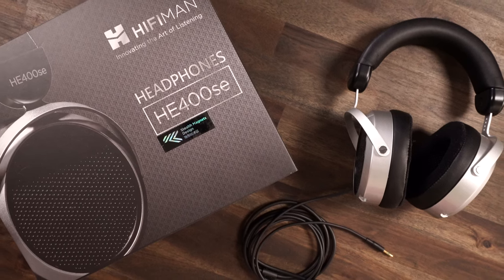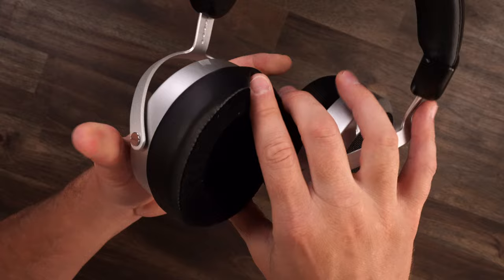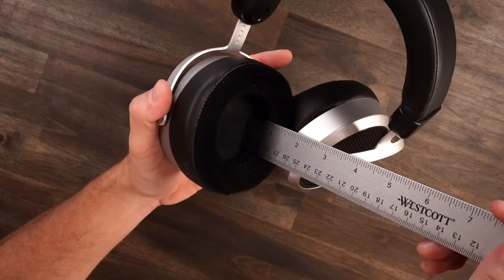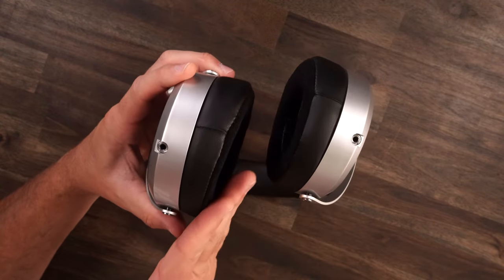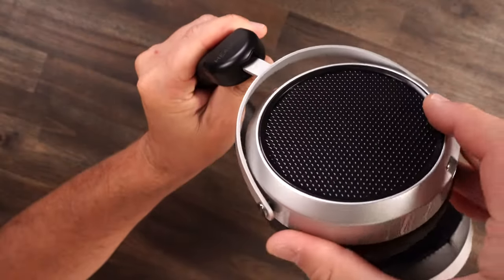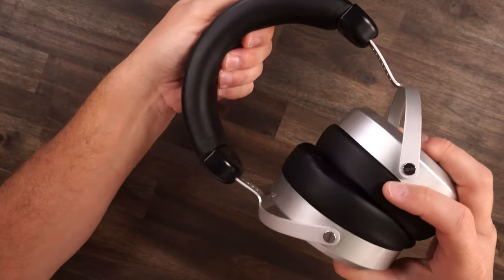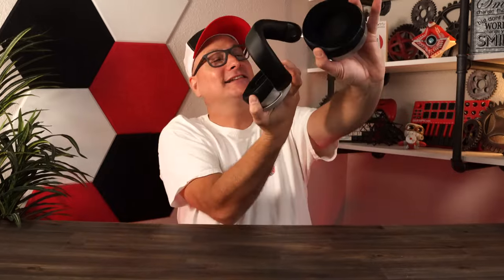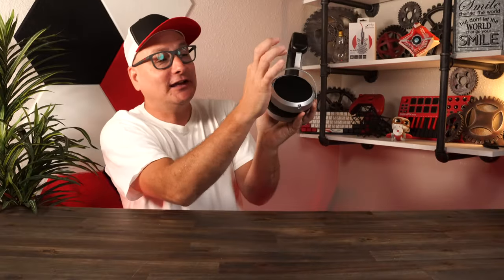This headphone is GREAT for gaming!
The headphones we are reviewing in this video are great for gaming, the HiFiMan HE400SE.
CHANNEL SUPPORT
TIMESTAMPS
Intro & In your box - 00:00
Comfort & Build - 00:37
Sound - 03:36
Wow - 08:27